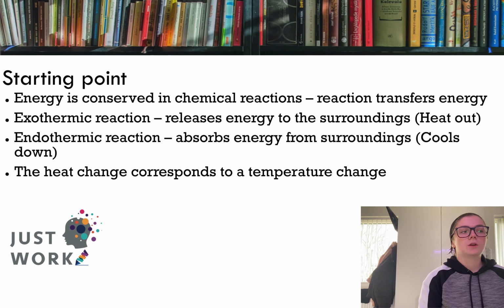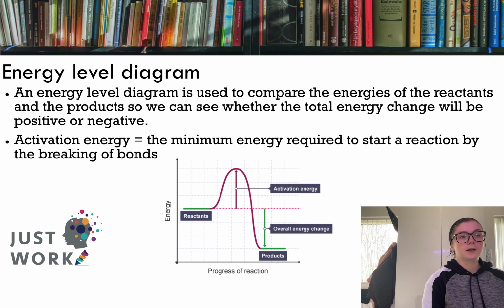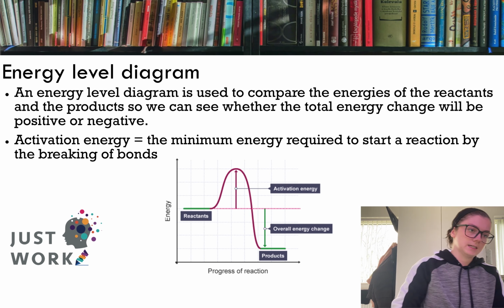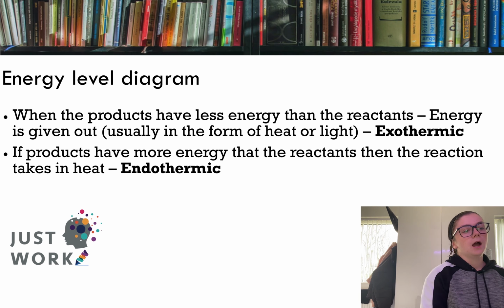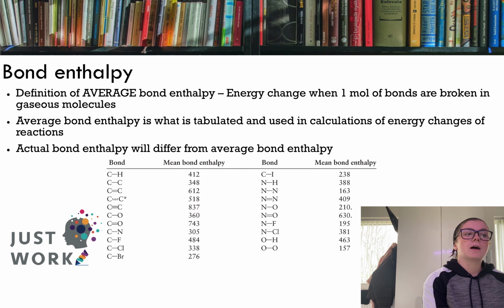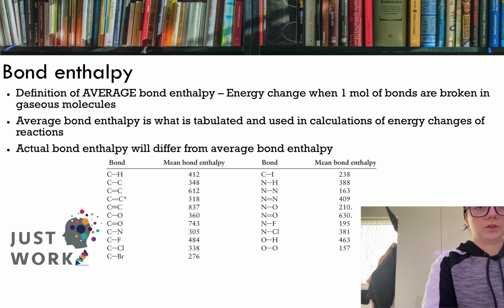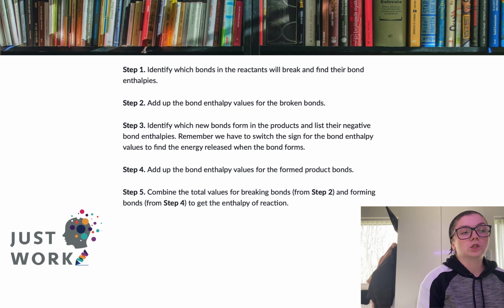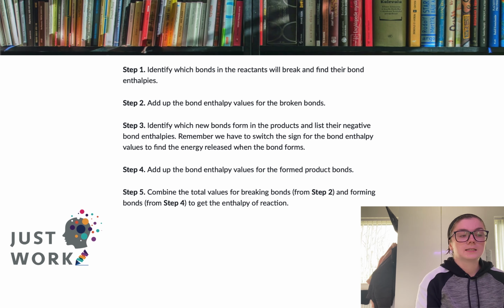Enthalpy - Section 4 Physical Chemistry - OCR A LEVEL CHEMISTRY MANUAL TEASER